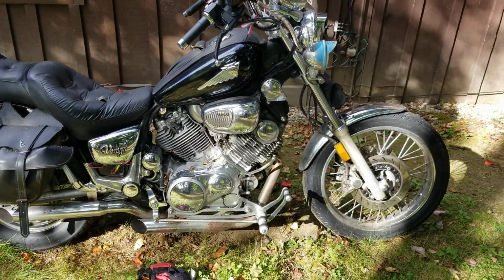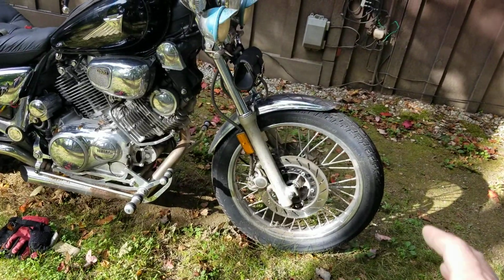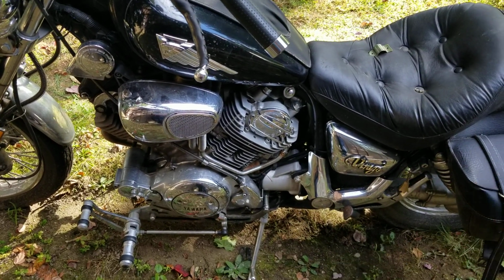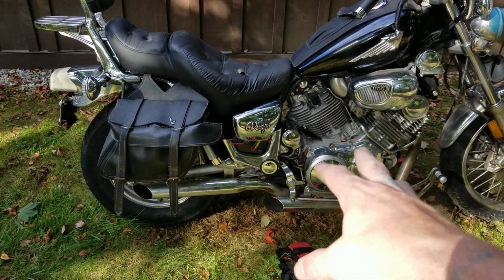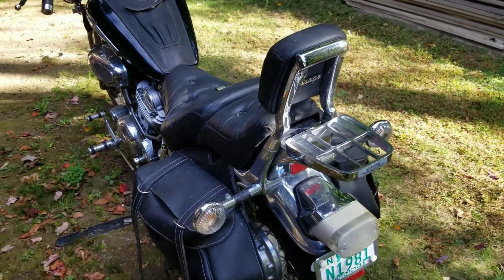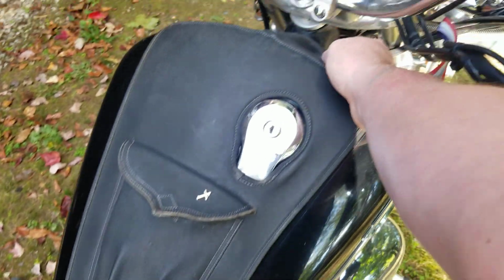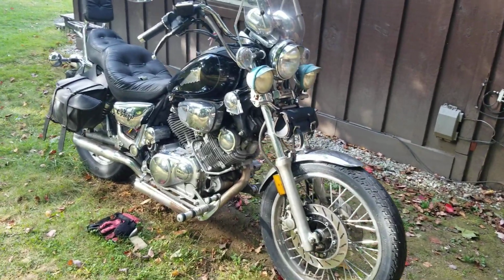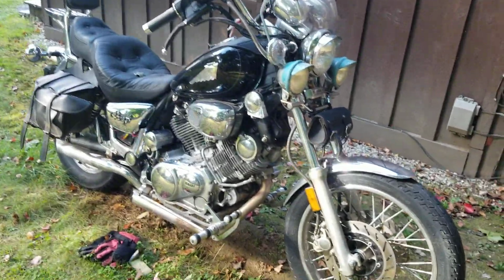My Yamaha virgo xv1100 is in need of love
Time to start fixing bikes before snow